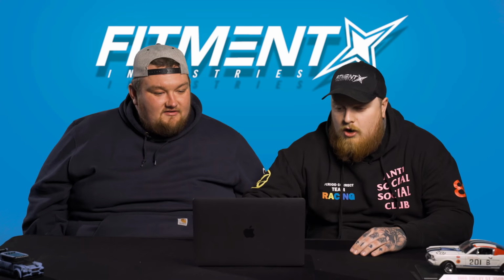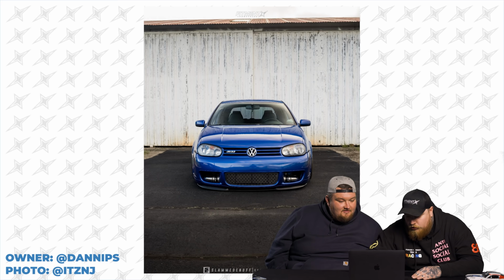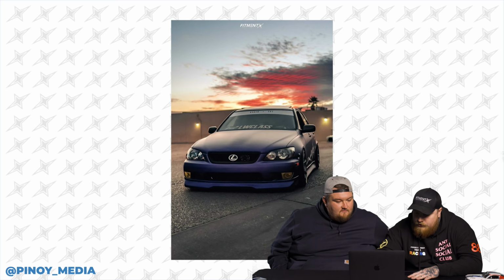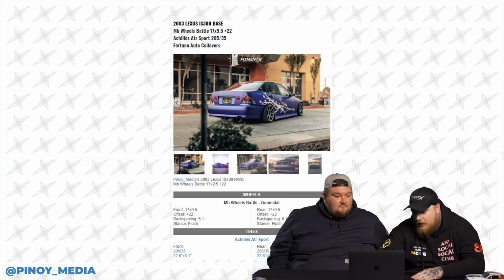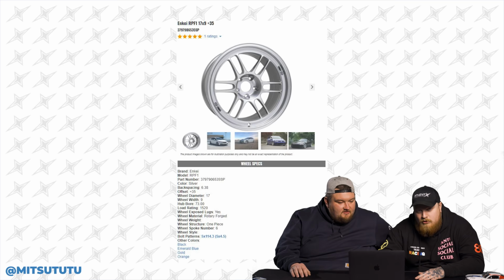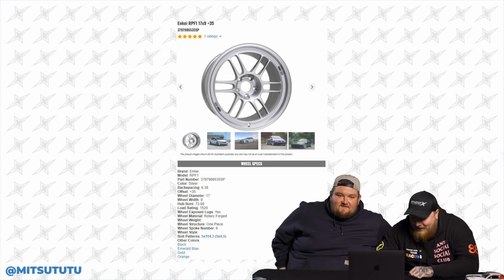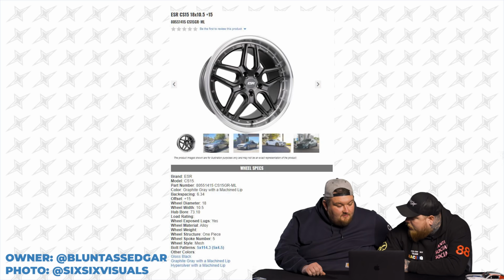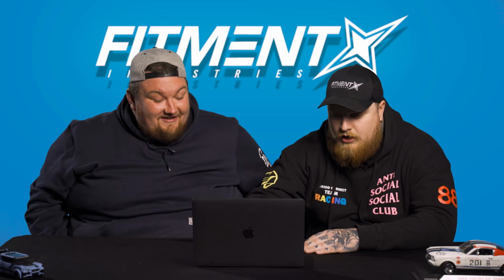Judging YOUR cars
🚘 Get YOUR car added to the gallery for a chance to be featured!

We have a new guest on set this week! Mike joins Dakota this week to review your cars. The cars this week consist of a widebody Honda S2000, A Turbo VW R32, a classic Mitsubishi Evolution, and a static Lexus IS300. What would you rate these cars?

Find your new wheel, tire, and suspension setups by heading over today!

🔥 Browse Wheel & Tire packages for your car!

💯 Rep some of the hottest FI apparel!